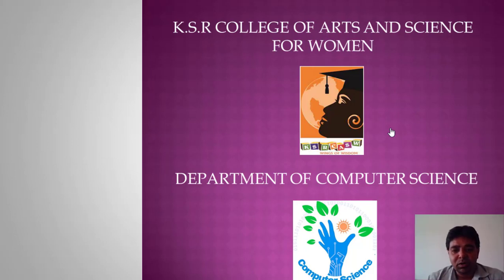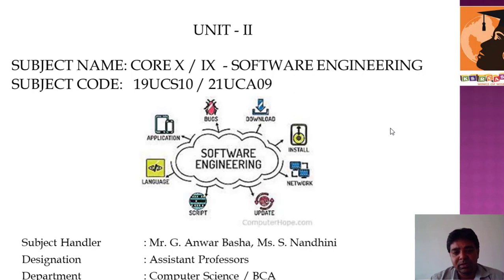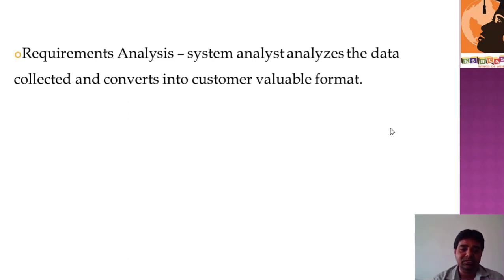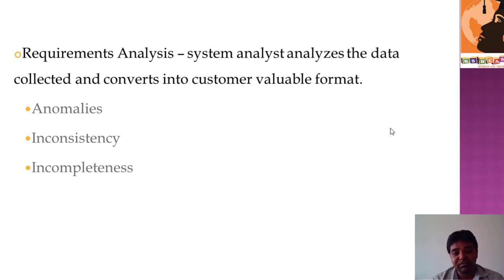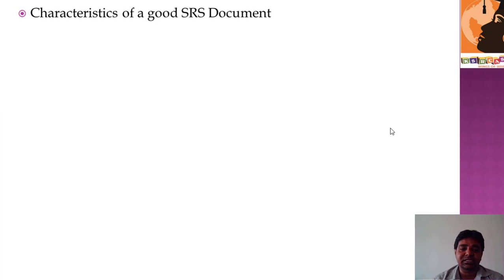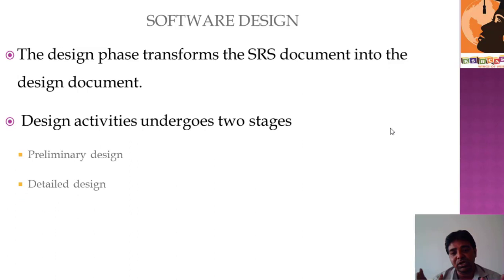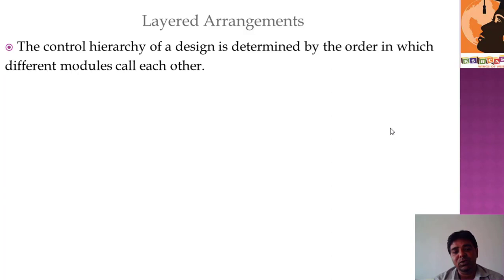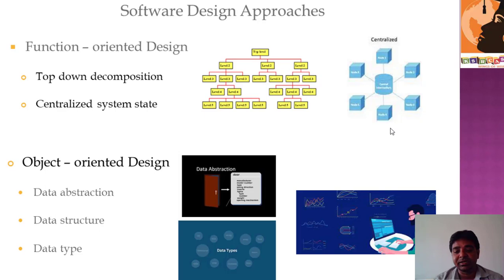LCS : Software Engineering Unit II | Mr. G. Anwar Basha | Computer Science